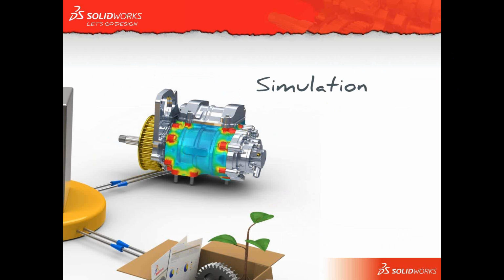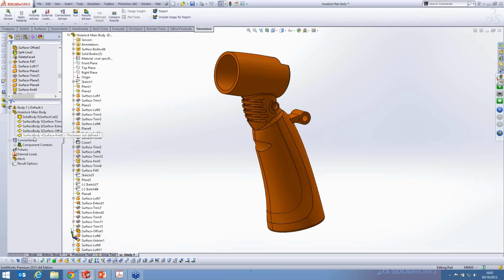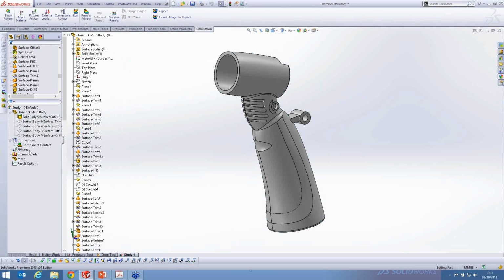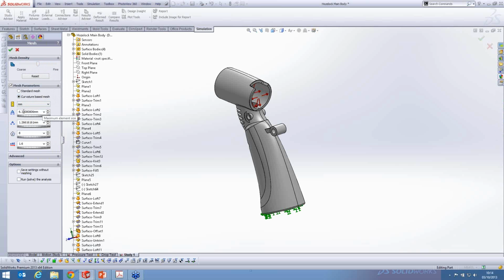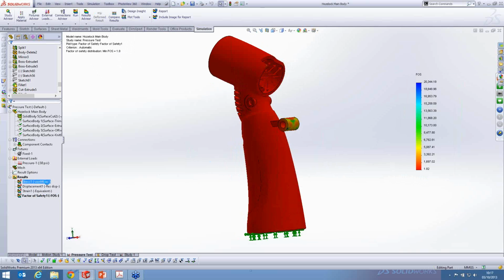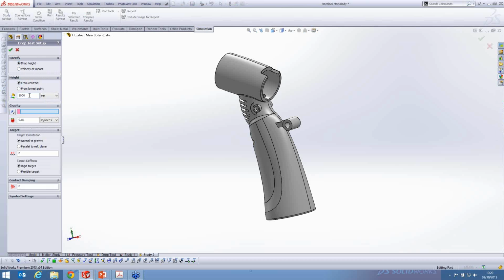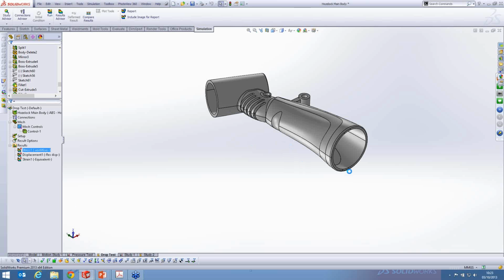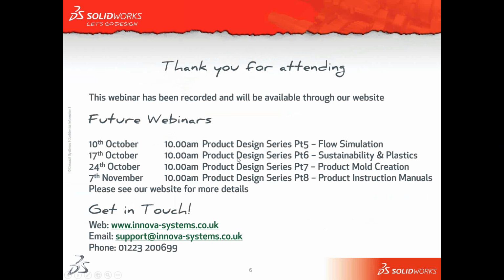Product Design Series Pt4 Product design validation and simulation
Innova systems are going to be doing a webinar series on Product Design using SolidWorks. In this fourth webinar we will show you how SolidWorks is used to simulate the movement of parts in 'what-if' scenarios and analyse the forces required.